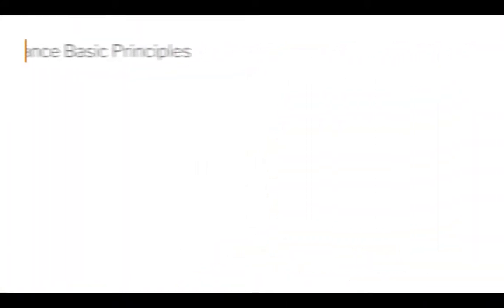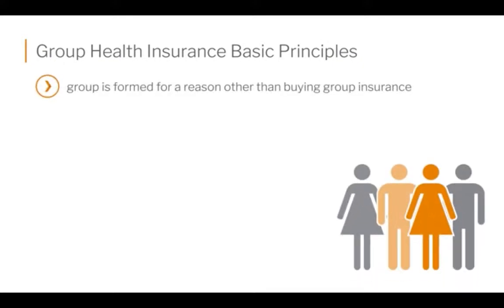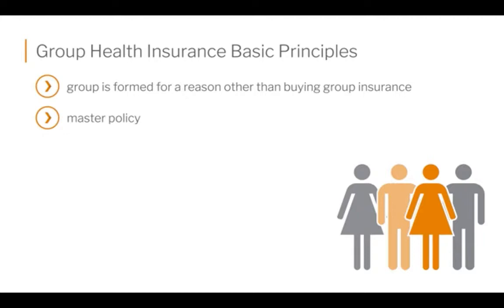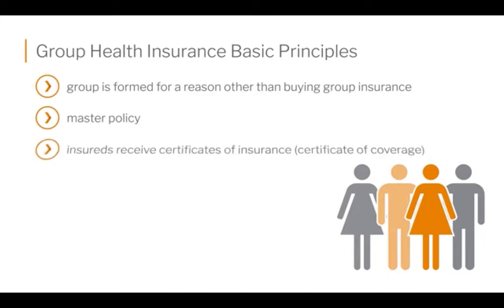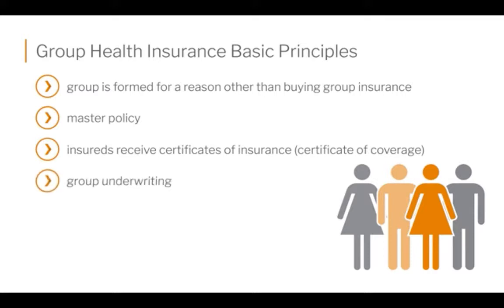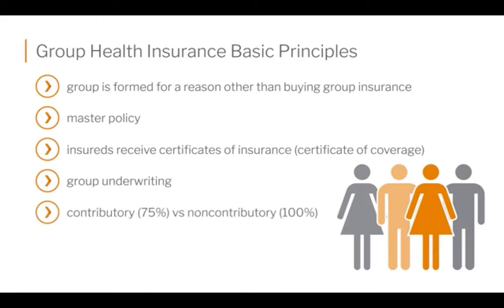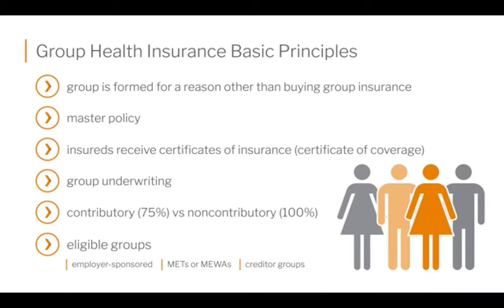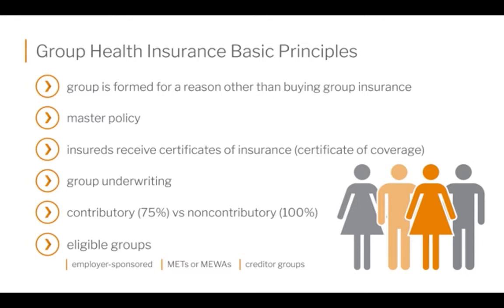Group Health Insurance Basic Principles